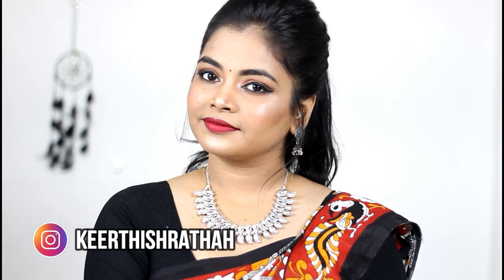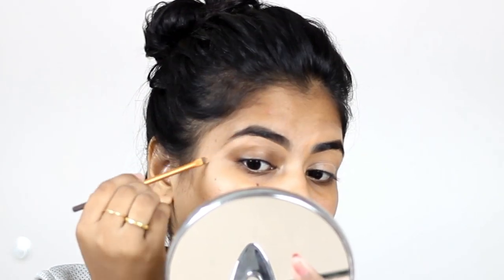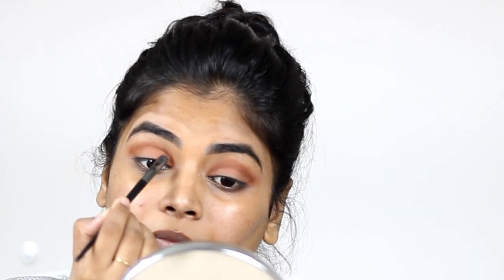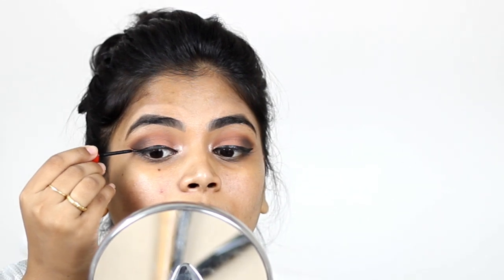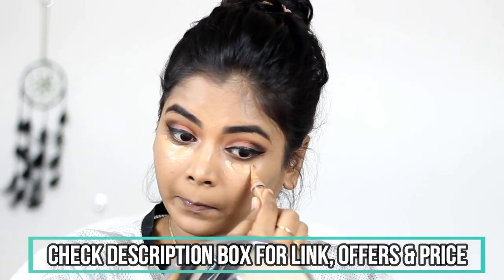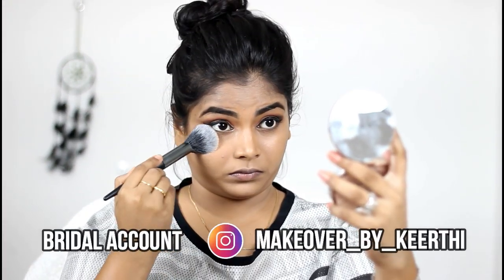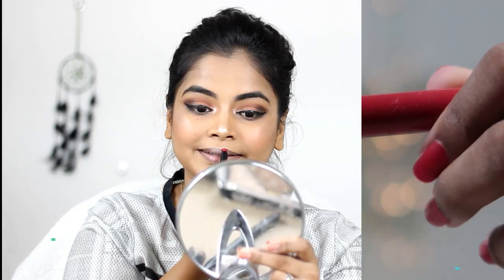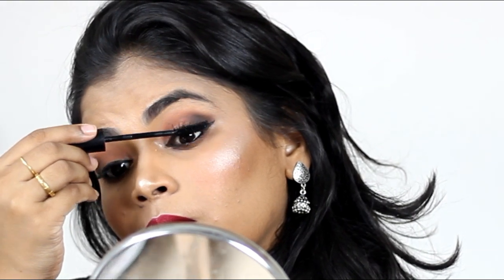Saree ethnic drugstore makeup look-Glowing bold lips makeup-Full face Makeup using drugstore brands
Find the links for the products below angels.. ❤
Colorbar Radiant White UV Fairness Compact Powder Sandy Nude 003 (9 g)
Faces Canada Ultime Pro HD Intense Matte Lips + Primer 11 Bold Wine (1.4 g)
Faces Canada Glam On Prime Perfect Foundation Natural 02 (30 ml)
Wet n Wild Photo Focus Concealer -Light/ Med Beige (8.5 g)

Become a Meesho Reseller & start earning from home! 30% (Max Rs.